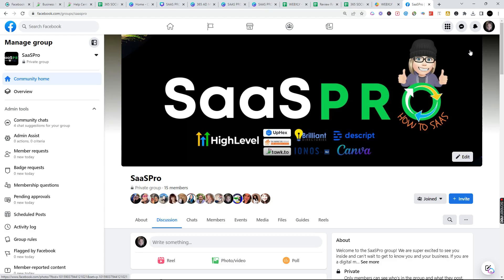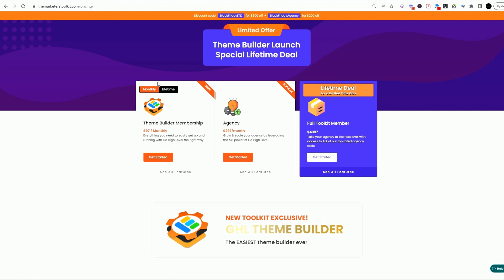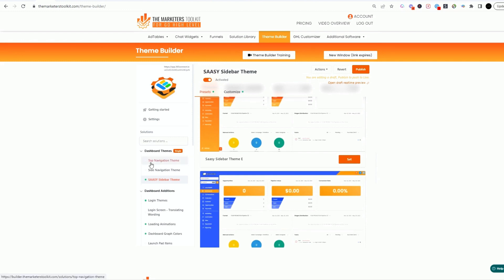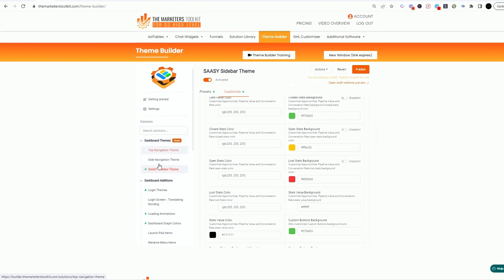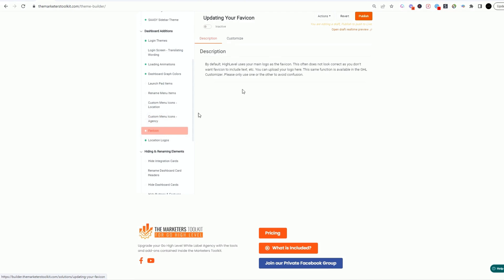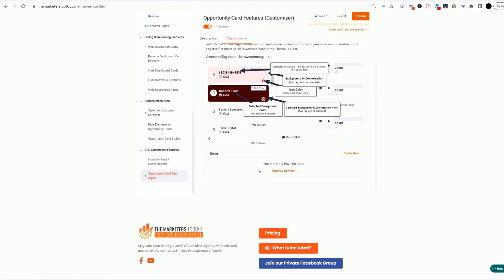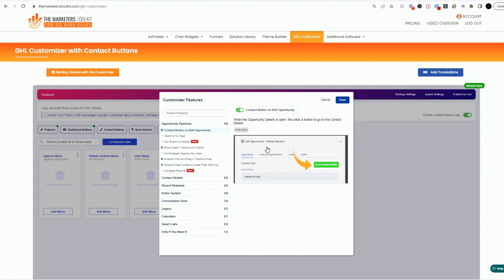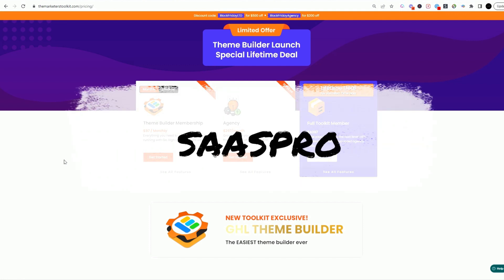How to Customize Your GoHighLevel Software: The Marketers Toolkit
We use The Marketers Toolkit to customize our SaaS PRO version of HighLevel software. Check out this video, where I show the ins and outs of this fantastic software. Tailor Your HighLevel dashboard with your brand colors, fonts, menu items, and more!